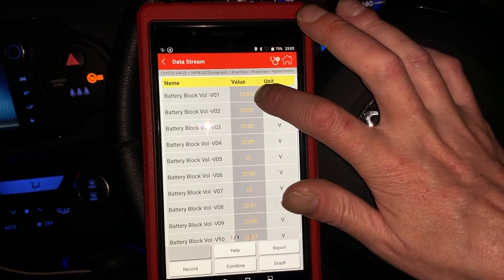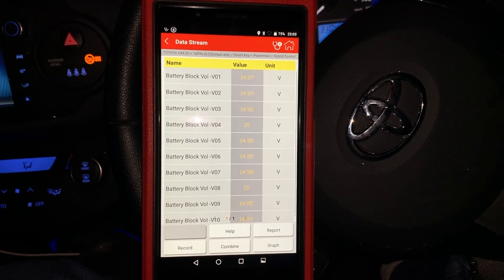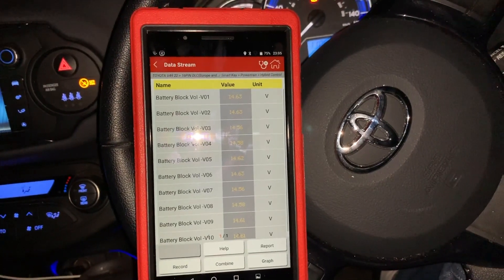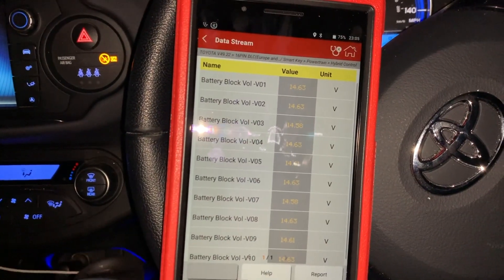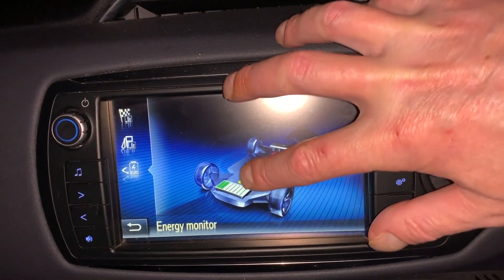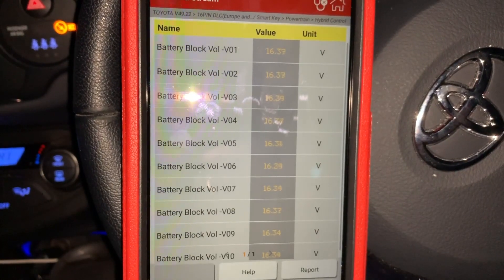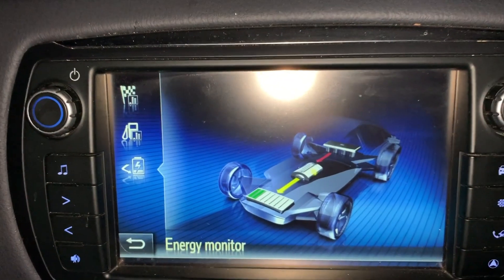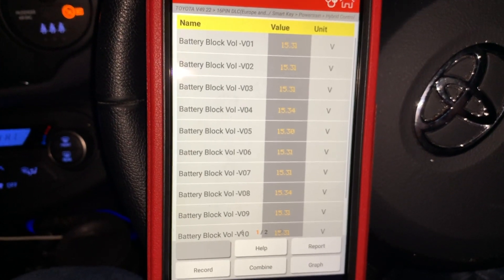Hybrid battery health check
using a launch x431 pro mini s to do a hybrid health check on a Toyota Yaris Hybrid 2016